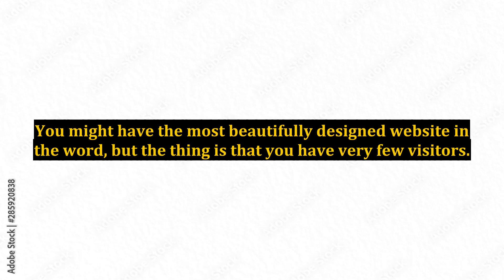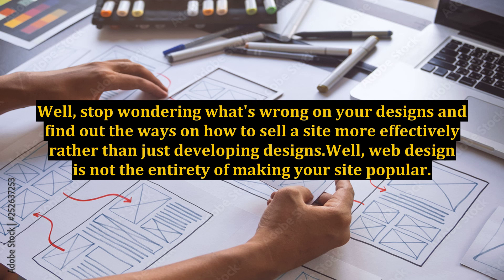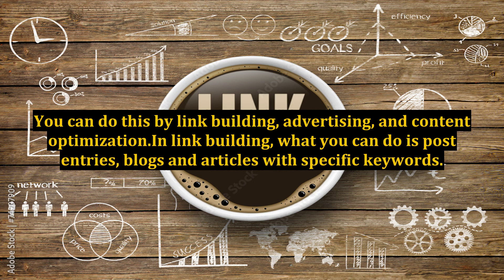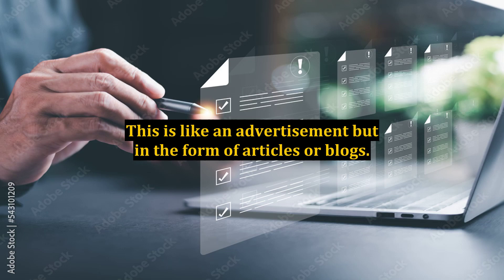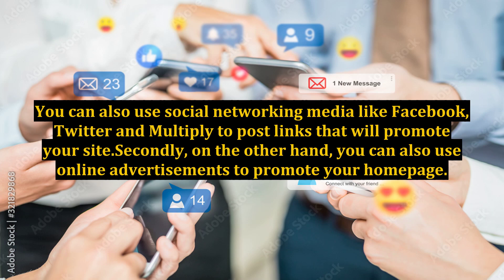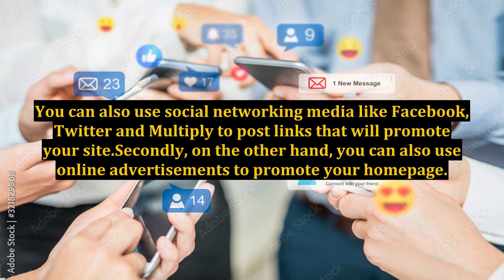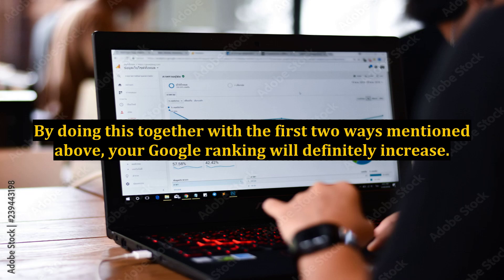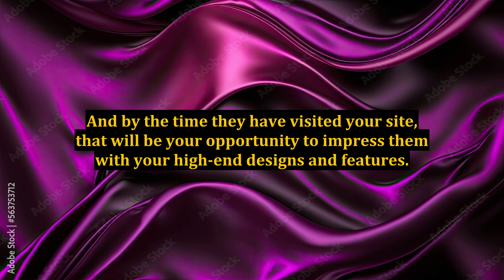Why Design Is Just Secondary on How to Sell a Site